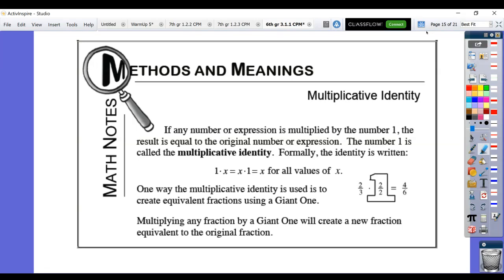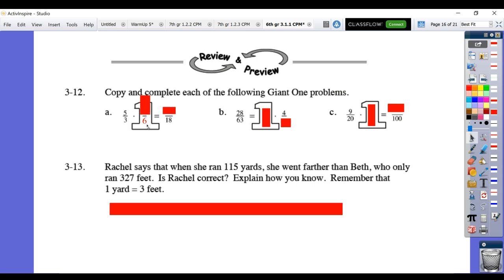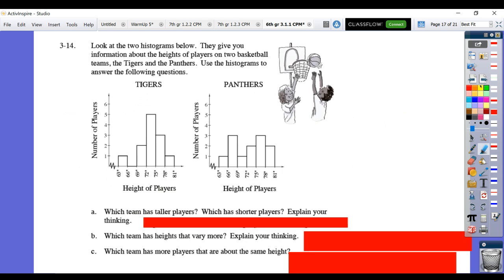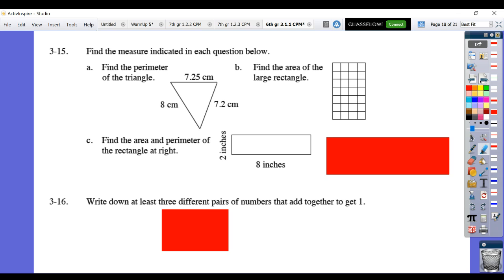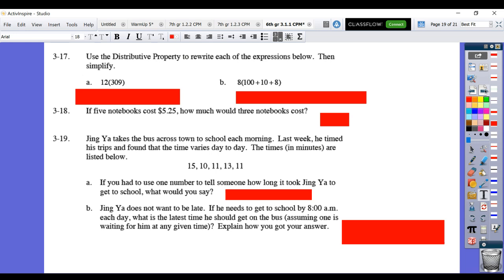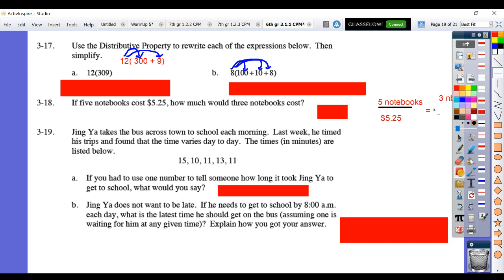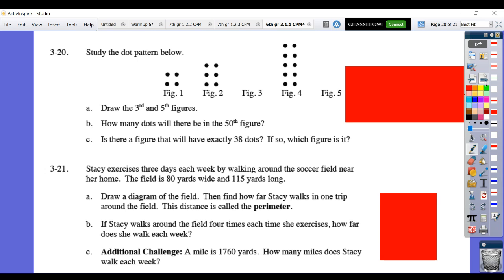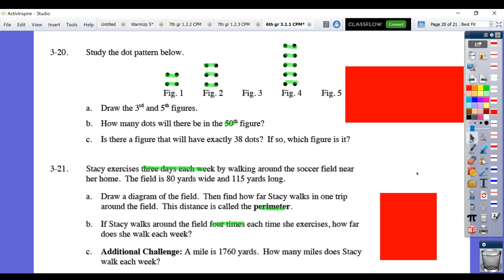6th gr 3.1.1 CPM HW Hints Video Core Connections 1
6th gr 3.1.1 CPM Homework Hints Video Core Connections 1